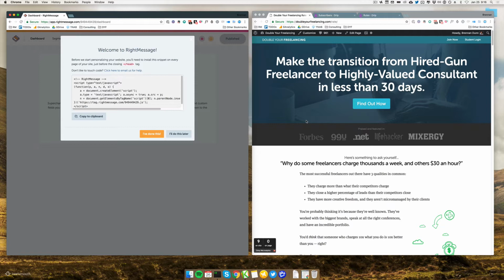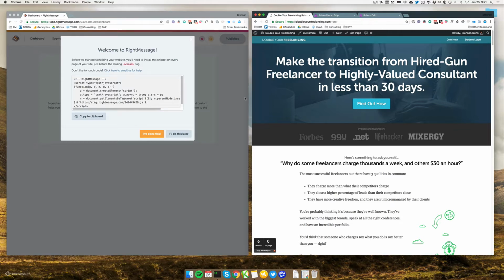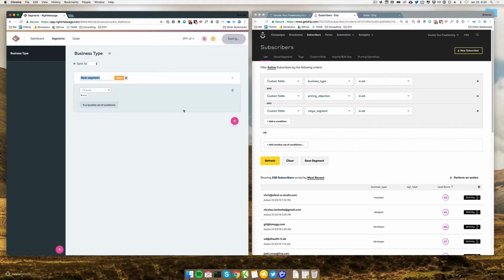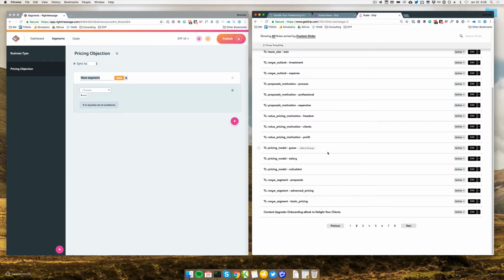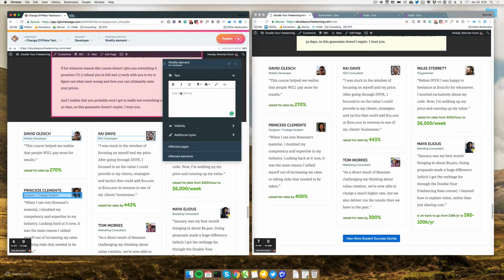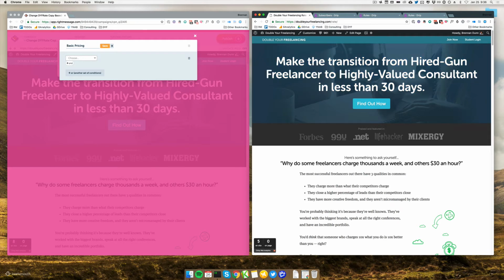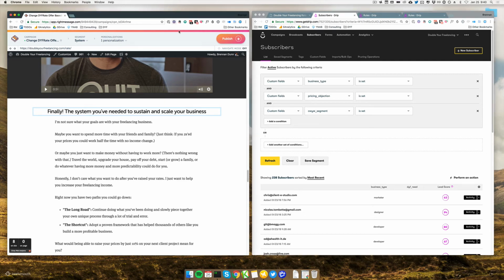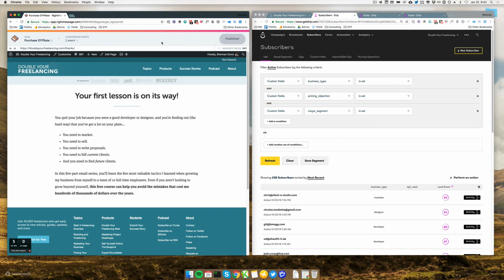RightMessage In Action: Personalizing A Product's Sales Page